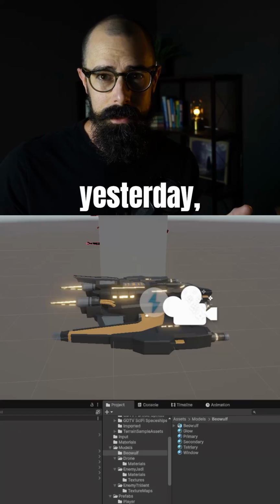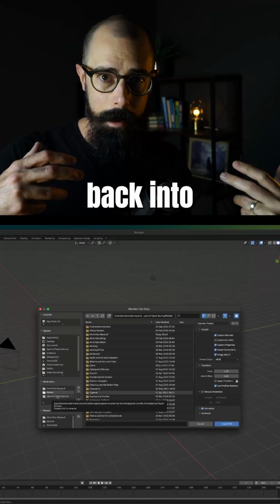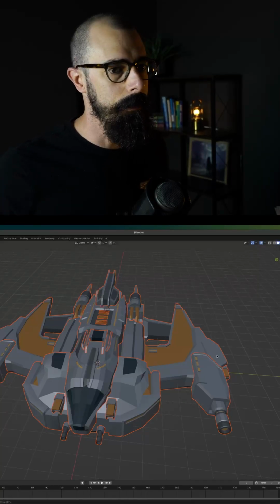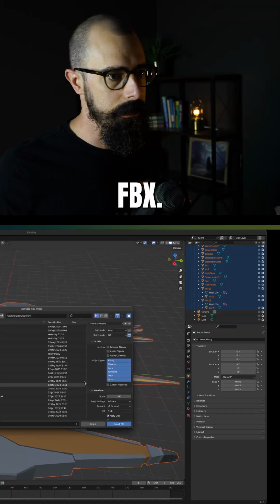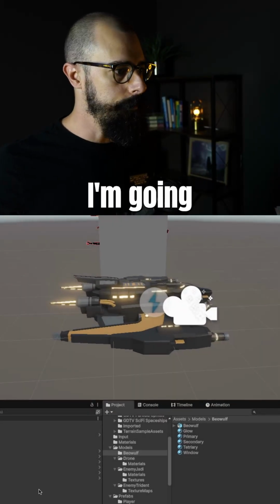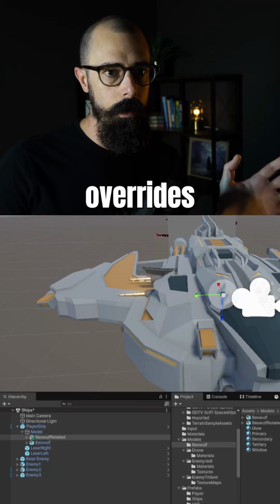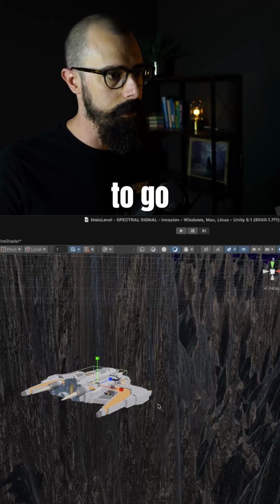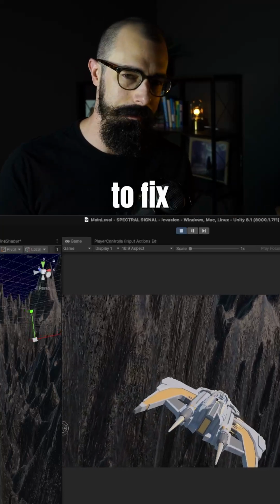Day 145: How I Fixed My Unity Model in Blender | Quick Rotation Fix Tutorial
Here’s how I fixed my broken Unity prefab after messing it up yesterday 😅

Here’s what I did:
 • Opened the model in Blender 🧩
 • Adjusted the rotation and re-exported the file
 • Dropped it back into Unity — and it fixed the main issue instantly!

I still need to tweak the colors and scale, but this quick workflow got me back on track fast.

If you like this kind of real progress and problem-solving, make sure to like, comment, and subscribe — I’ve got over 100 ships in my folder, and I’ll start showing them off if you’re interested!